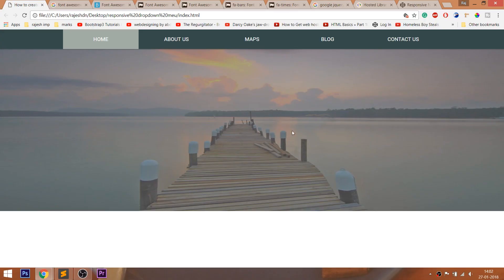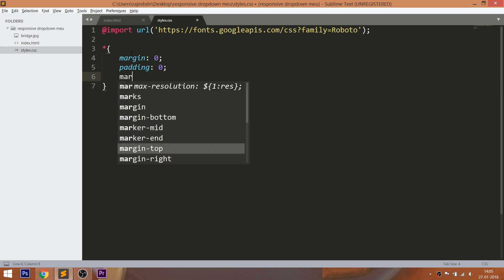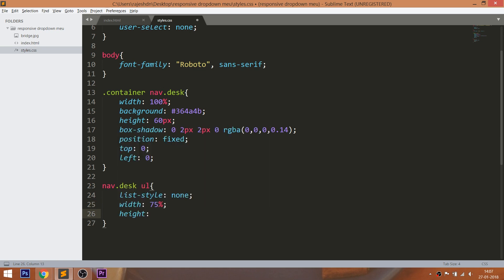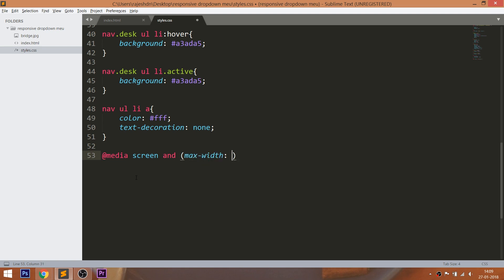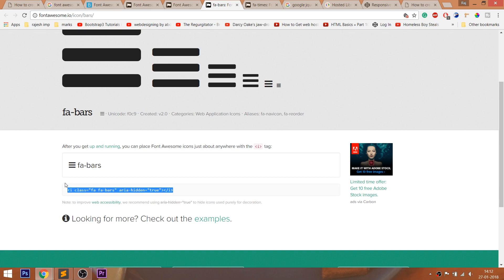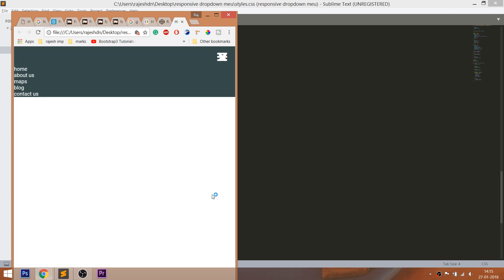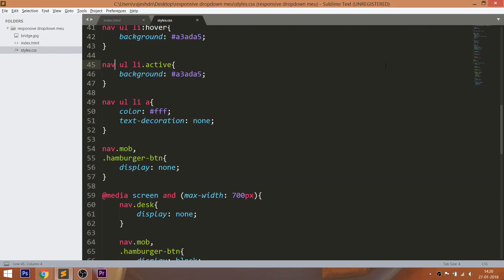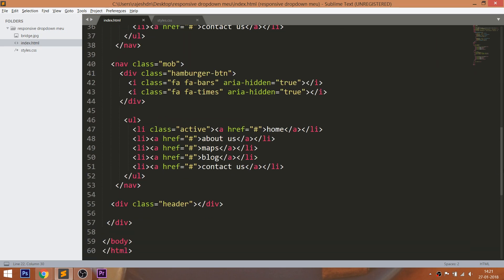How to create the Responsive Navigation bar Using HTML and CSS - Responsive Navigation Menu bar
Responsive Menu Bar Tutorial -- Check out how to create the Responsive Navigation Menu Using HTML and CSS

CDN LINKS
Font Awesome CDN code,